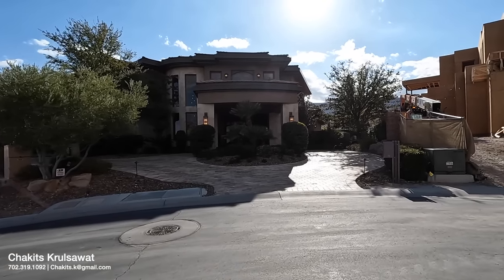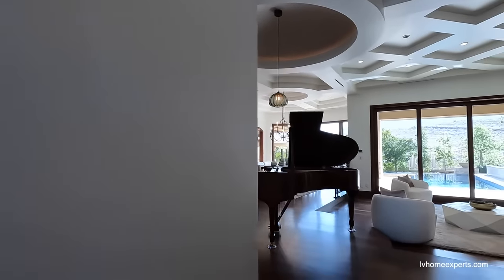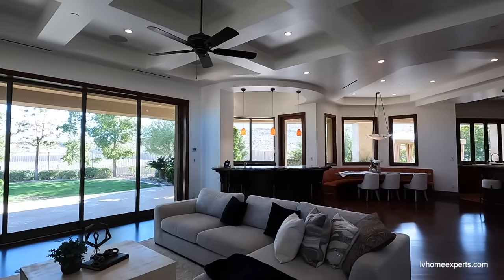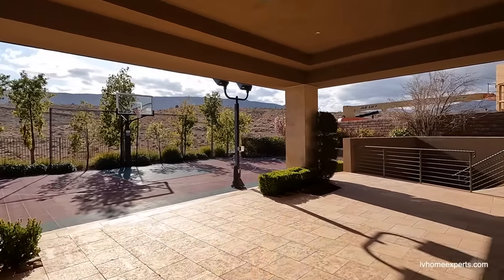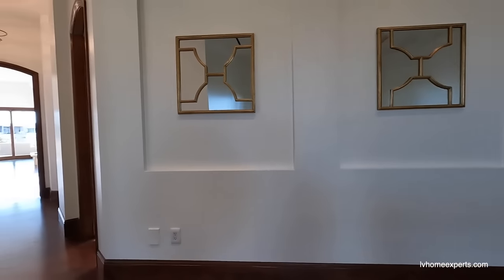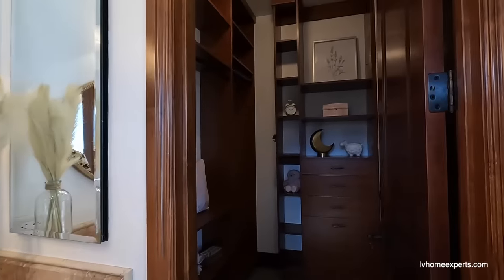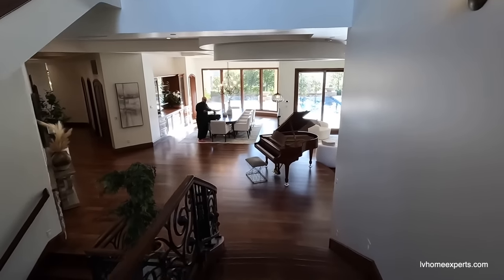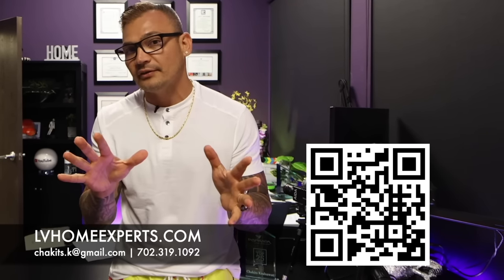Little Italy $6.5M, 9771 Sqft, 6BD, 9BA, Theater, Basketball Court, Elevator, Basement, Wine Room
This custom estate designed by architect Richard Luke is the perfect blend of luxury and design. Located in the gated Ridges community, adjacent to the Bears Best Jack Nicklaus golf course, this home will take your breath away. With soaring ceilings, mahogany wood floors, and pocket doors throughout, the chef's kitchen is equipped with a LaCornue stove, Miele expresso machine, and stainless steel appliances. The step-down living room features a fireplace, and the family room leads to an enchanting veranda. The primary suite on the second level offers a gym, private balcony with a fire pit, and stunning views of the preserve. There are five additional en-suite bedrooms and an office/craft room ideal for remote work. Outdoors, take in the breathtaking views of the mountains with an outdoor kitchen, pool/spa, and basketball court. An elevator brings you to the basement, where you can enjoy the world-class theater, 600 bottle temperature-controlled wine room, seating area, and an outdoor space that looks and feels like you're in Italy!
Real Estate Agent:  Chakits Krulsawat

HERE'S HOW I CAN HELP REAL ESTATE AGENTS:
🎥 Chakits Camera Gear
Courtesy Listing: Michele Sullivan